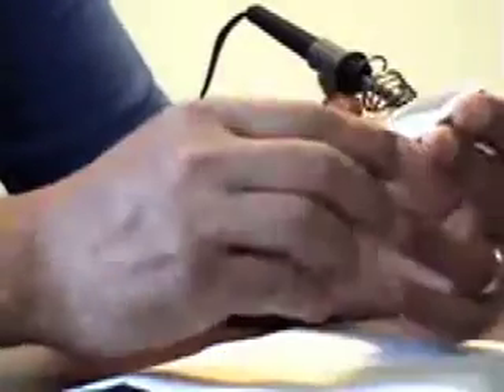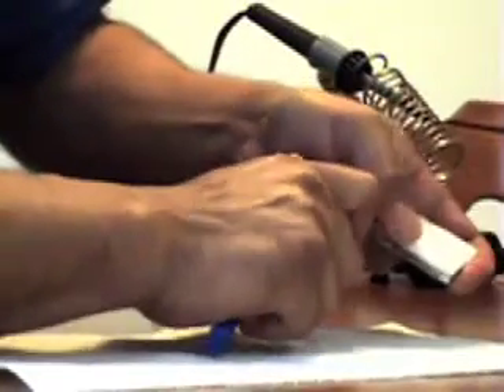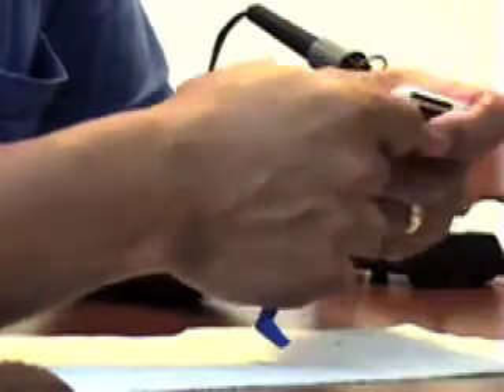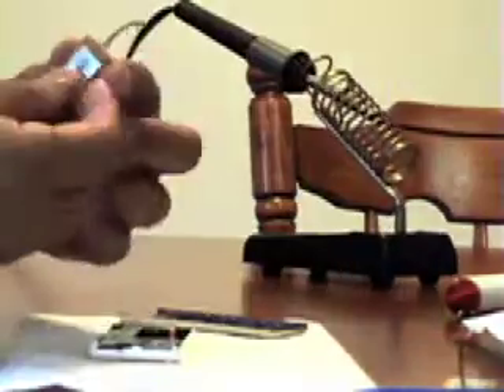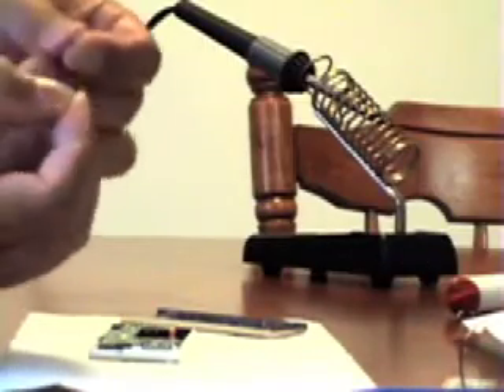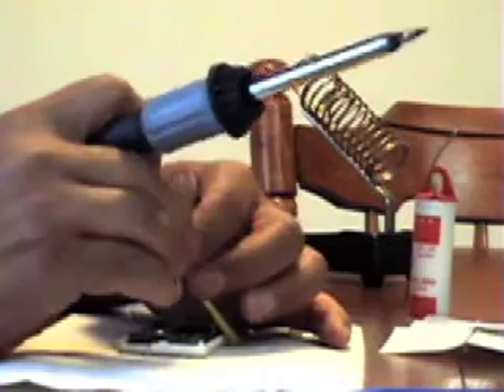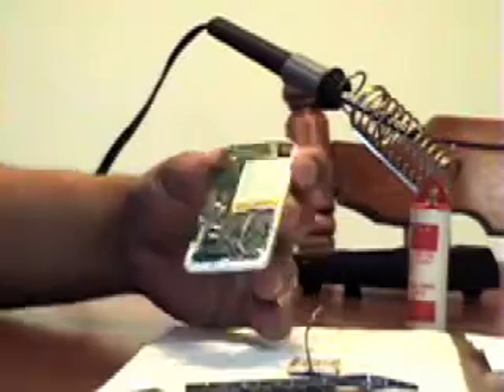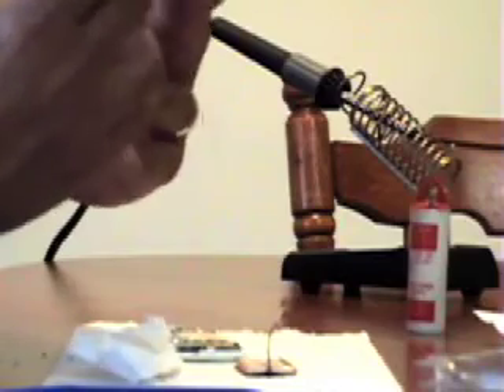iPod Nano Battery Replacement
Details on how to replace the iPod Nano battery